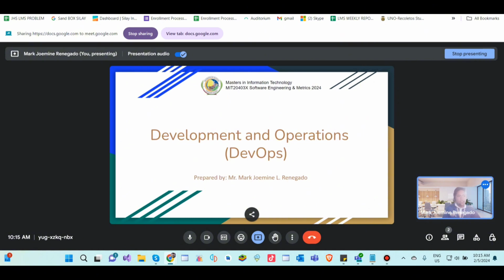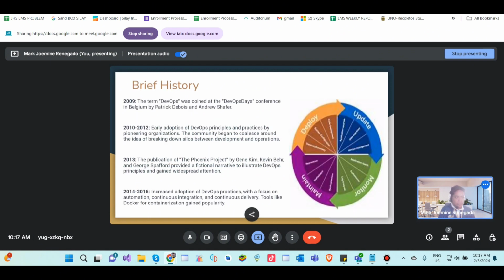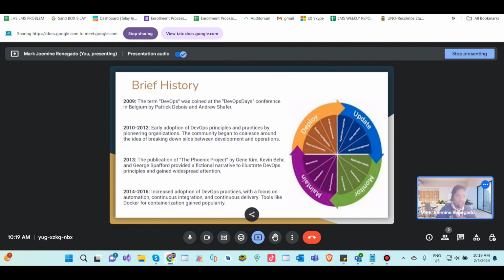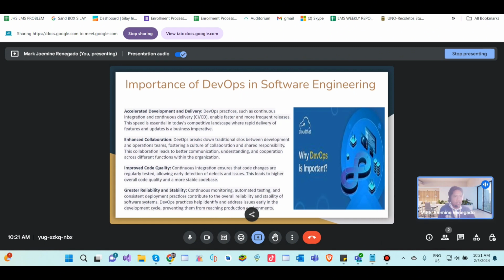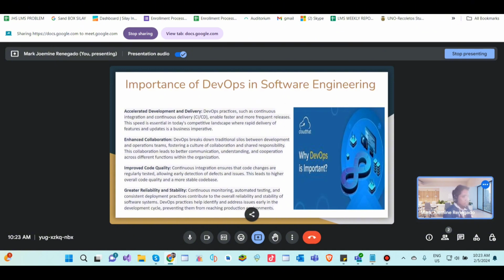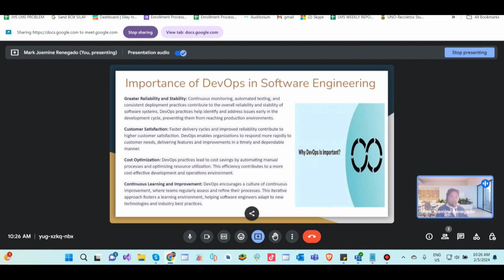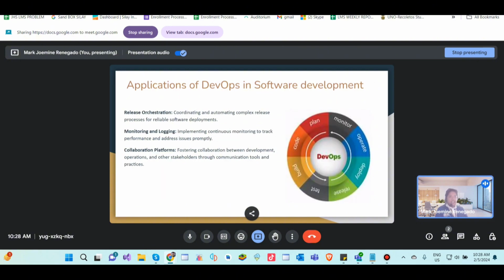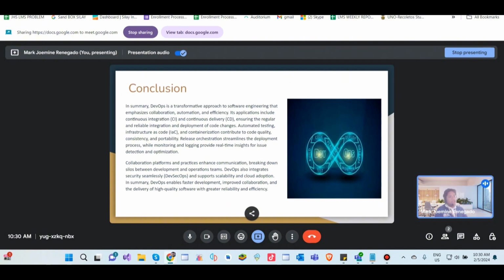Development and Operations (DevOps)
Activity 2 Report in Software engineering & metrics 2024